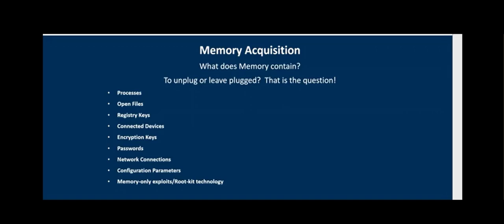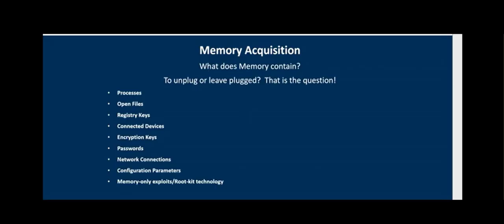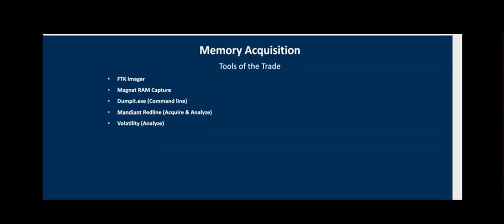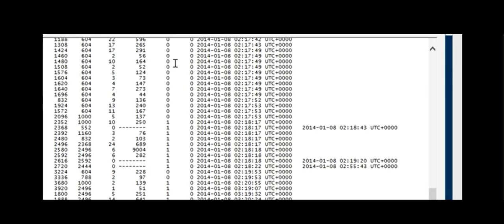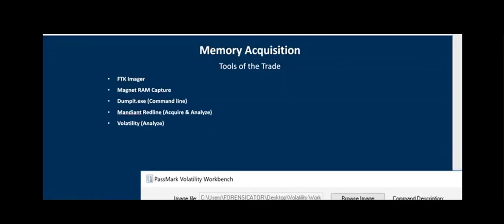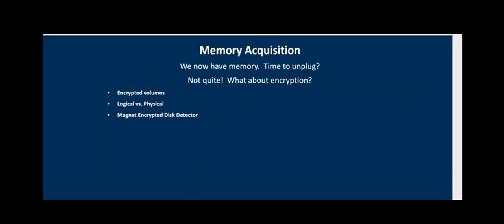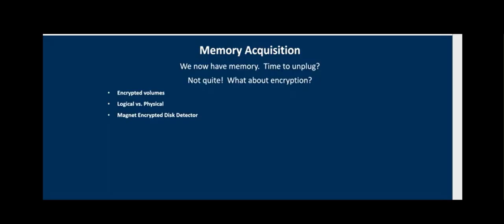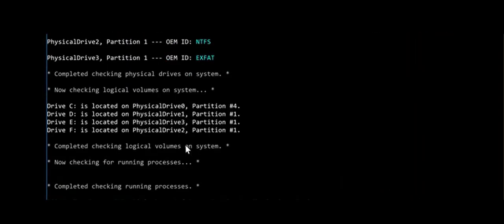Memory Acquisition in Digital Forensics: Capturing Volatile Data for Investigations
Description:
Memory acquisition has become one of the most critical skills in digital forensics and incident response. In this lecture, we explore why capturing volatile data—especially RAM—is essential in modern investigations and how tools like F-Response, WinPMEM, and Volatility make the process both possible and practical.

You’ll learn:
✅ What volatile data is and why it matters in live response
✅ Common mistakes (like pulling the power plug) and why courts now view that as destroying evidence
✅ Practical methods to acquire and preserve RAM
✅ Key sources of memory on Windows systems (hiberfil.sys, crash dumps, pagefile.sys, swapfile.sys)
✅ Legal and evidentiary considerations for incident responders
✅ Tools and techniques to recover passwords, processes, network connections, and encryption keys from memory

Whether you’re a student, investigator, or security professional, this session provides the foundation for why memory acquisition should be standard in every forensic examination.

🔎 Key Topics Covered:

Volatile vs. non-volatile data

Triage benefits for law enforcement and incident responders

Best practices for documentation and admissibility

Dealing with encryption and advanced defenses

Practical tools for acquisition and analysis

👩‍💻 Tools Discussed:

F-Response

WinPMEM

AXIOM

Volatility & MemProcFS

Passware Kit & Elcomsoft Disk Decryptor